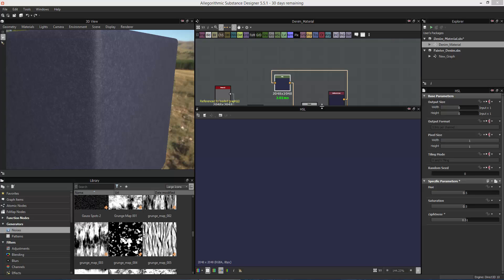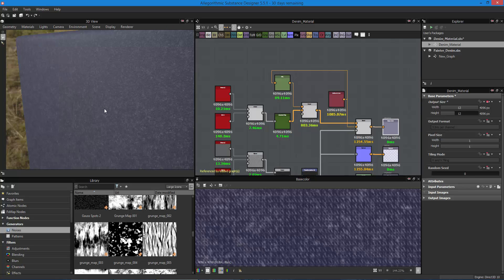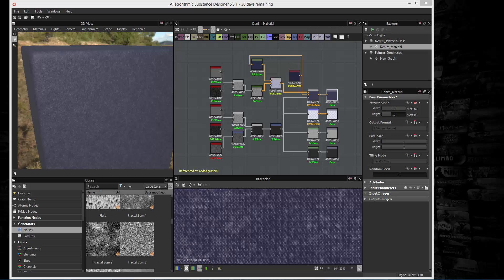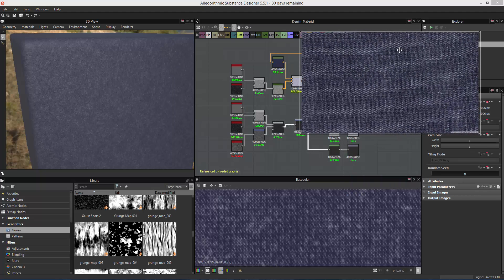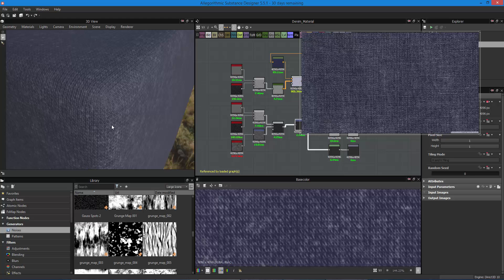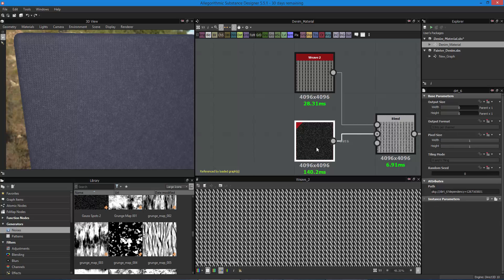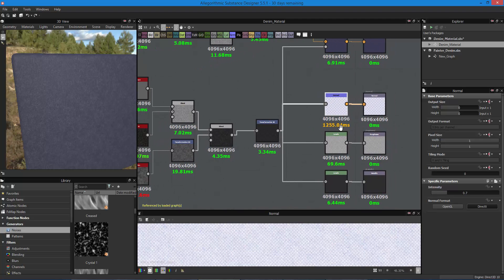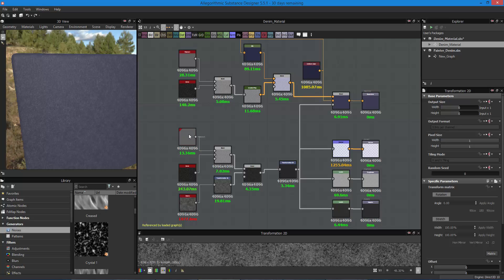Introduction of Substance Designer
Learning to create substance in substance designer